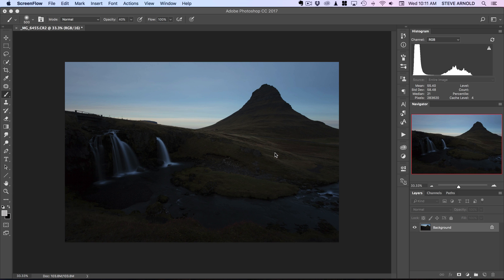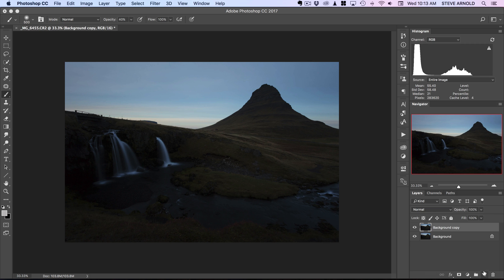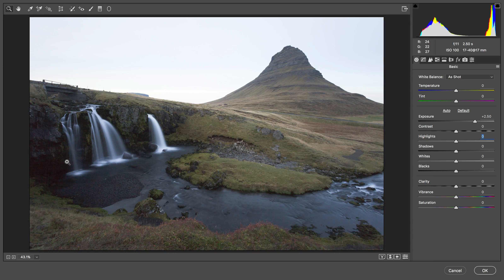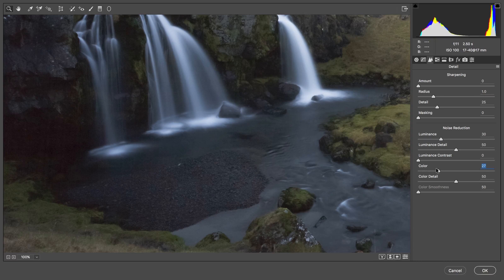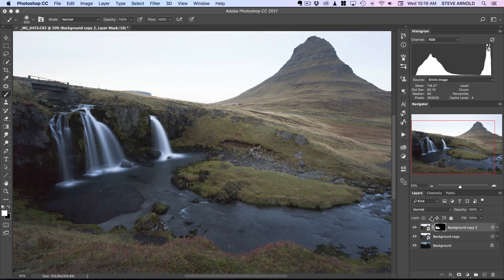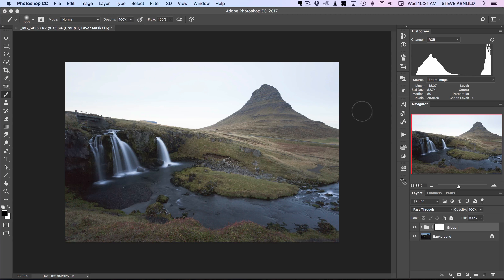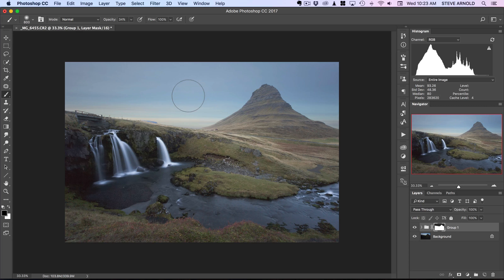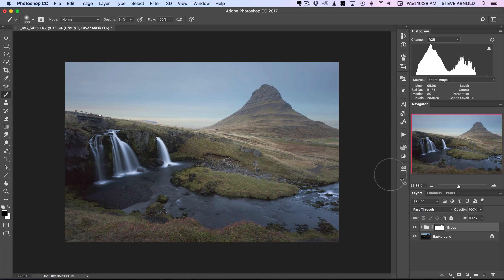How To Brighten A Dark Under-Exposed Image In Photoshop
If you enjoyed this video and want to learn more be sure to to download our FREE 6 Stage Photoshop Workflow Cheat Sheet PDF

Today, our new Photoshop tutorial will show us how to brighten a dark underexposed image. You can start recovering great images with this useful technique.